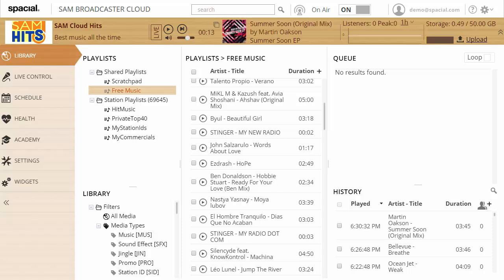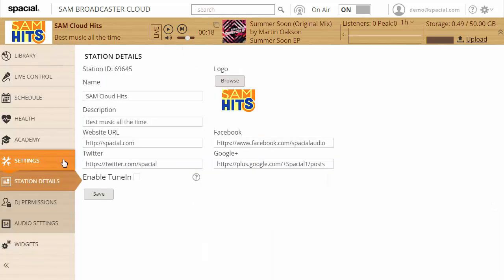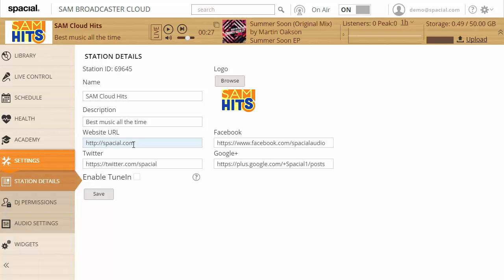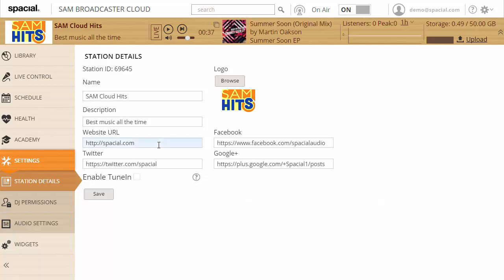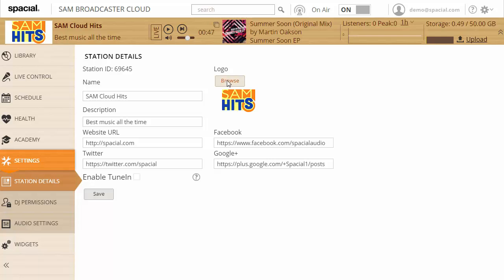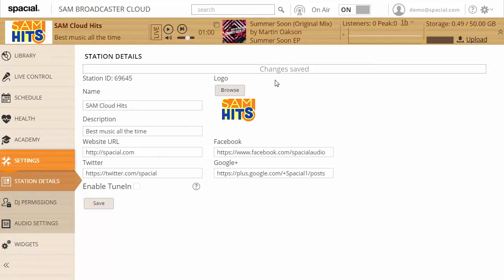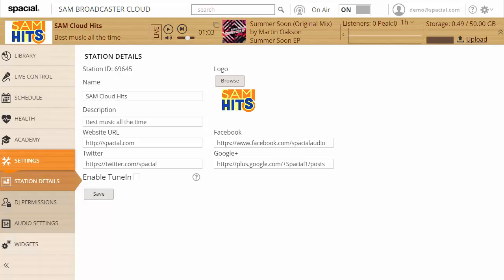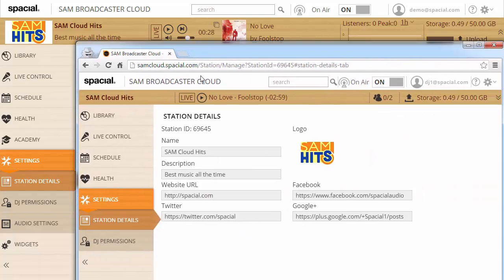SAM Broadcaster Cloud: Update Station Details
Update Station Details in SAM Broadcaster Cloud